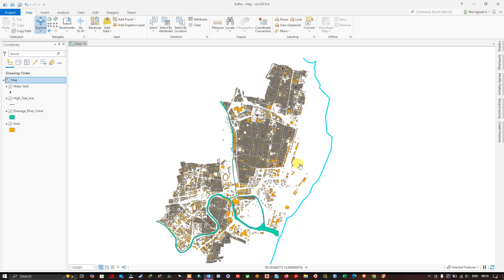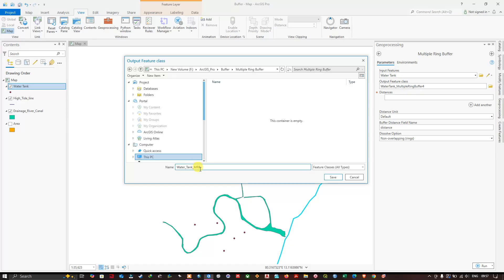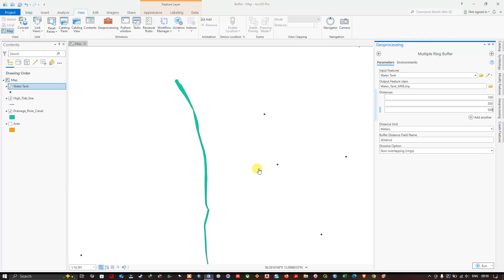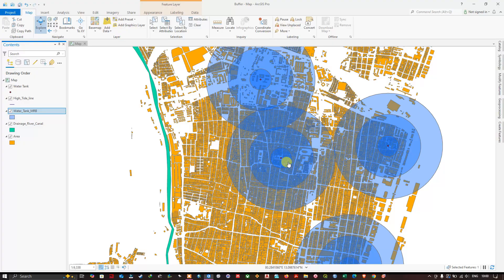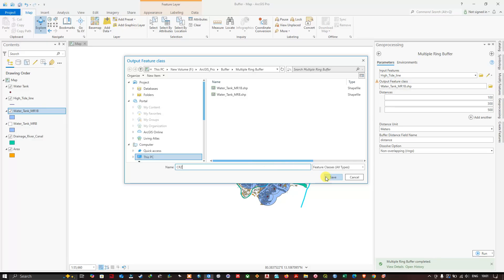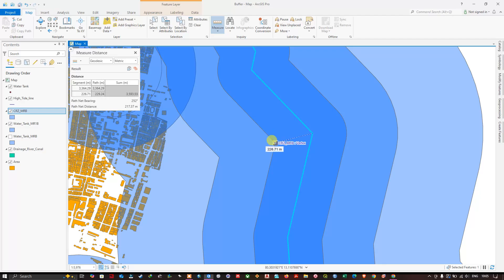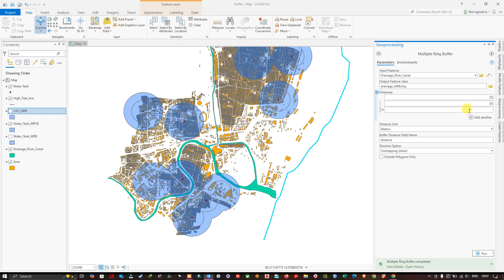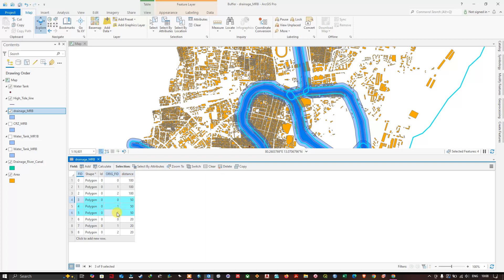How to Create Multiple Ring Buffer in ArcGIS Pro | Point, Line & Polygon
In this tutorial, you will learn how to create multiple ring buffers in ArcGIS Pro for point, line, and polygon features.